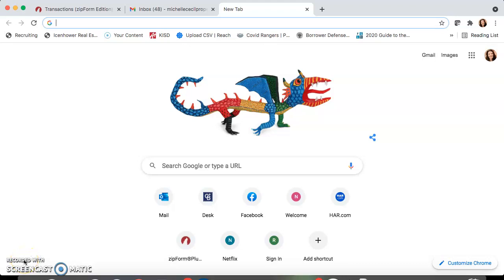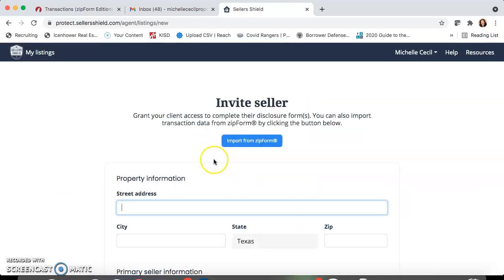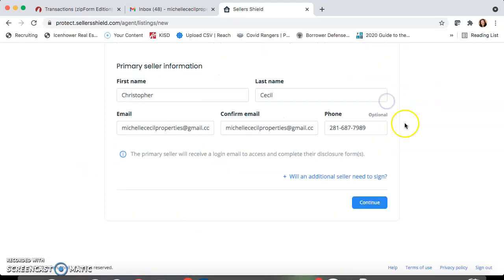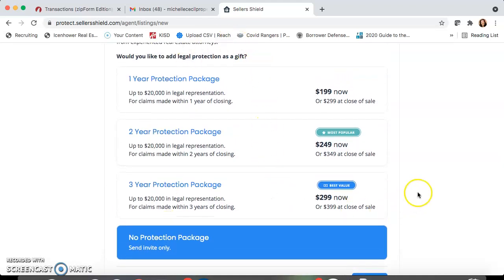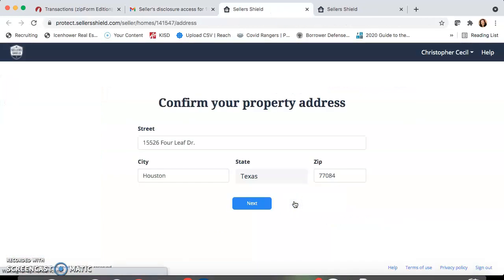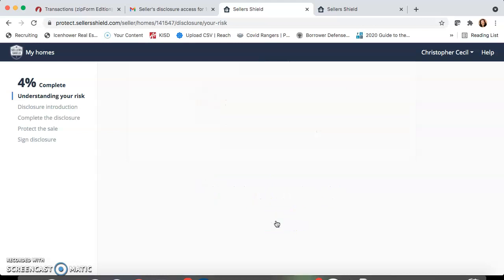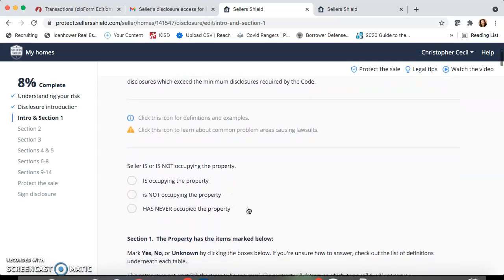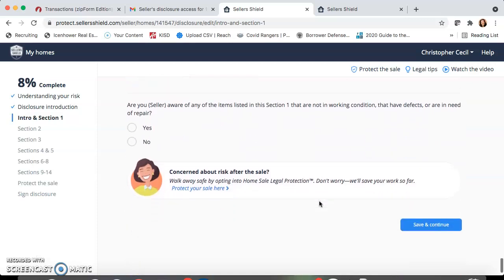Fillable Seller's Disclosure using Seller's Shield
Here is a quick alternative to sending the seller's disclosure for your sellers to fully fill out lifting off the liability off of your shoulders. A great FREE service with the option for sellers to purchase extra coverage they wish to. Totally optional and a FREE tool for listing agents to use!